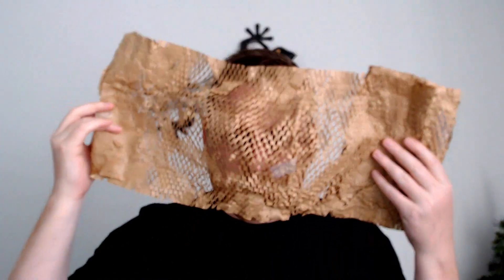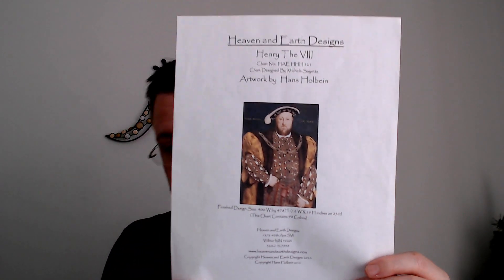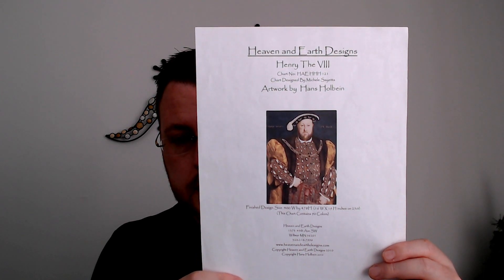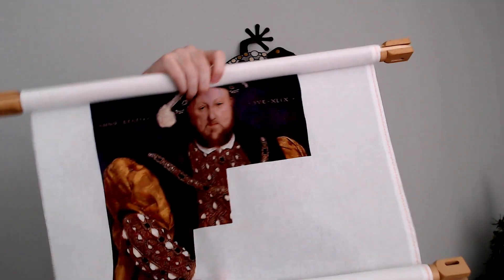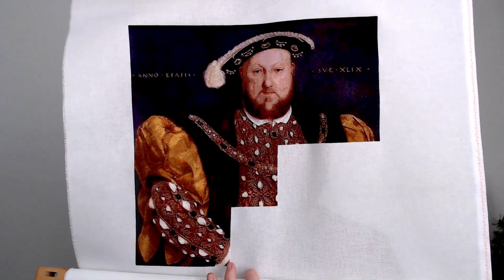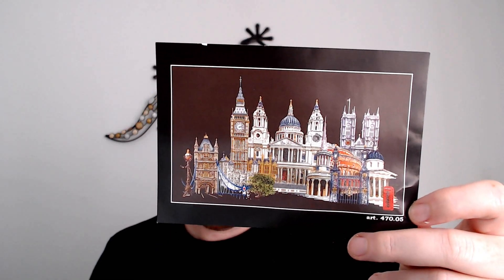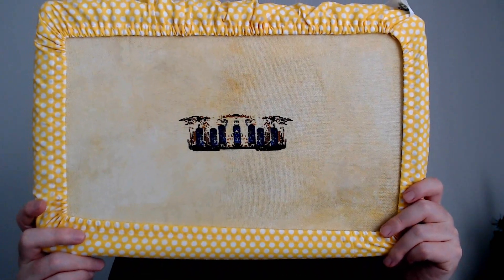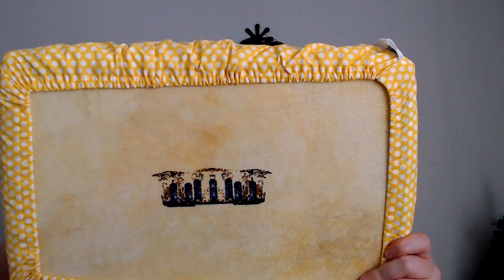Post-BirthdayPalooza Day 25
Join me as I celebrate a month long extravaganza of stitching friends, family, birthday joys all around and fun to be had!